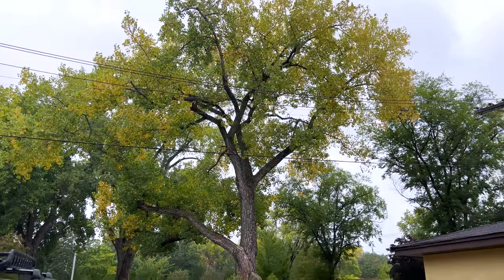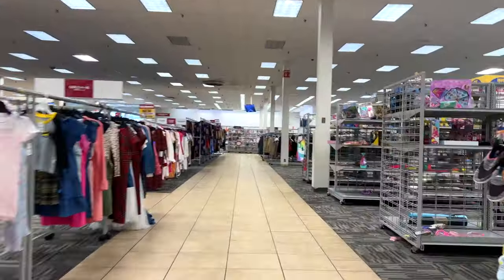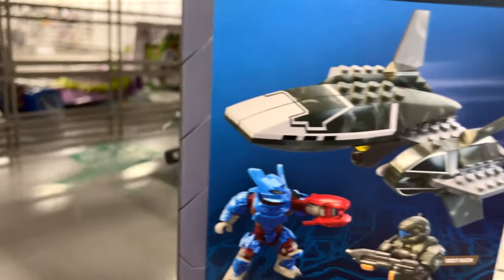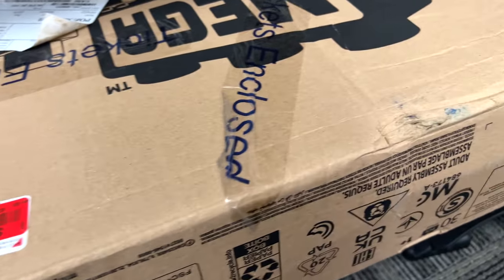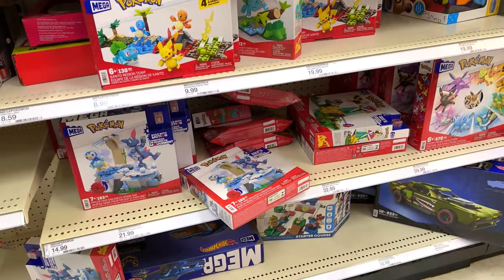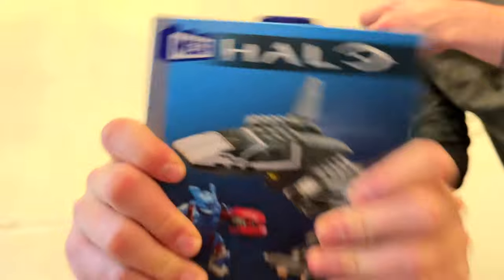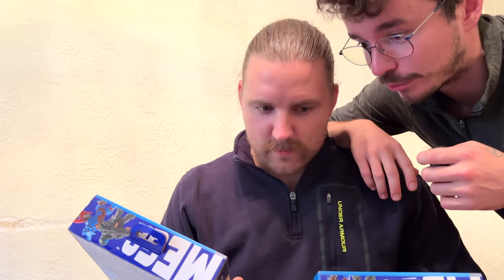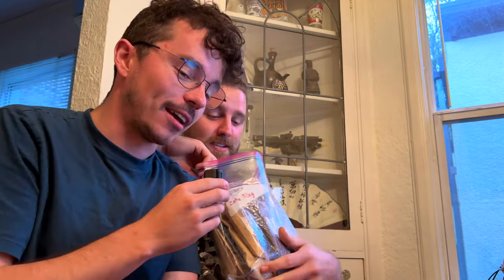Halo Mega ODST Wombat Overwatch HUNT! TheDomain 🇺🇸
The LEGENDARY ODST Buck returns in this 2023 spring line release from Halo Mega.

The UNSC Wombat Recon Drone first released in 2014 with a new articulation Rookie figure. Now 8 years later it's received a complete overhaul with ODST Buck taking command of the vehicle and combatting a Covenant Brute Captain!

A brand new wave of ODST drop pods also hits stores Spring 2023 and feature the Rookie with Suppressed SMG, Dutch with Spartan Lazer, Mickey with SPNKR rockets and Romeo with Sniper Rifle! The drop pods include a high level of paint apps and detach into two pieces!

How hyped are you for this incredible wave of releases?